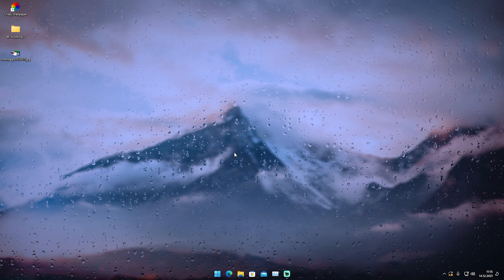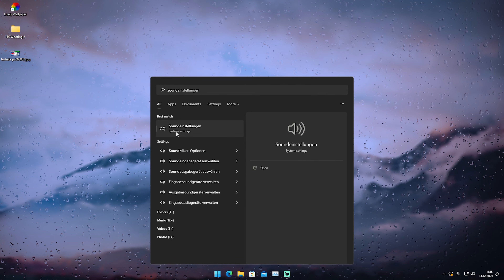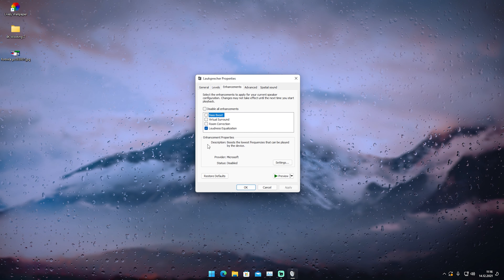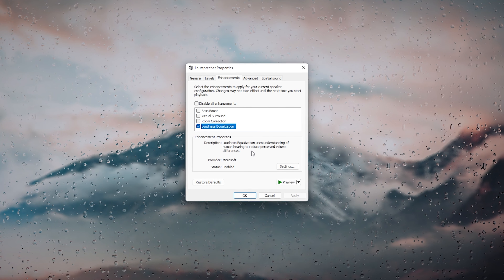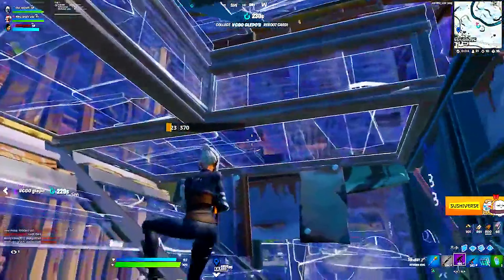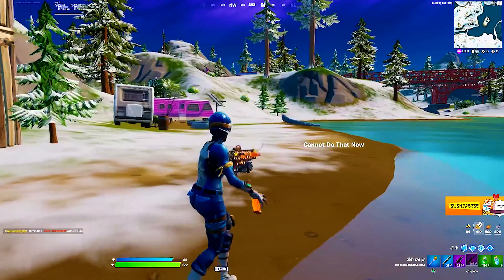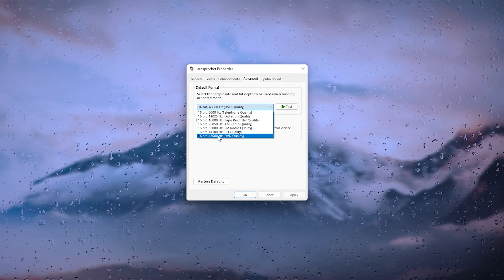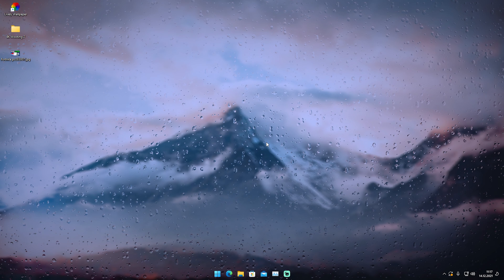Enable This Secret Sound Setting in Chapter 3! (Best Fortnite Sound Settings PC!)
In Todays Video, Im showing you How To Enable This Secret Sound Setting in Chapter 3 for the Best Fortnite Sound Settings PC and the biggest Competitive Advantage in Chapter 3. Im going to show you how to enable a feature which will make it easier to hear Footsteps and Improve your Sound Quality in Fortnite PC. So if you want to know How To improve Sound Quality in Fortnite Chapter 3 and Fix any Sound Bugs or Issues, you came to the right place. This Best Fortnite Sound Settings Guide in Chapter 3, will show you how to enable the Best Sound Settings in Fortnite PC, for the Best Quality and the biggest Competitive Advantage in Arena or Fortnite Tournaments. These are the best fortnite sound settings in Chapter 3 for MAX Quality and to fix Sound Lag or Bugs.

► Title: Enable This Secret Sound Setting in Chapter 3! (Best Fortnite Sound Settings PC!)